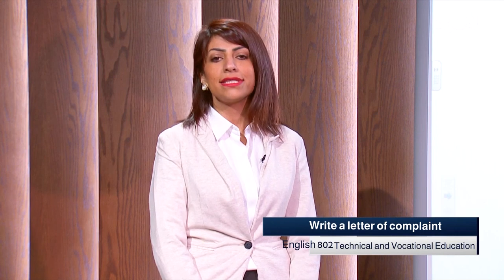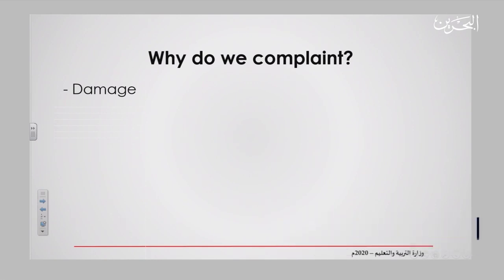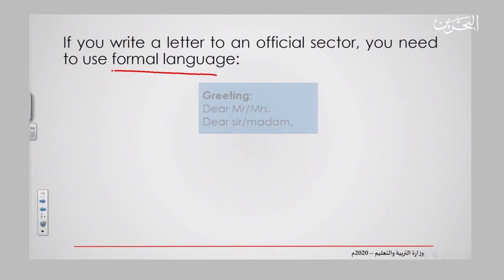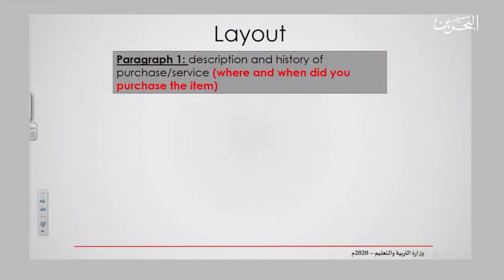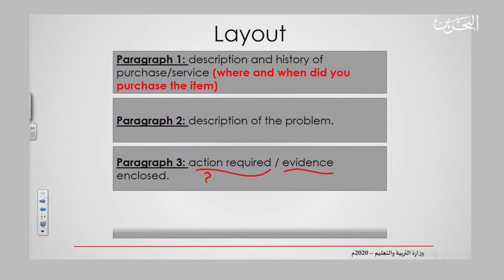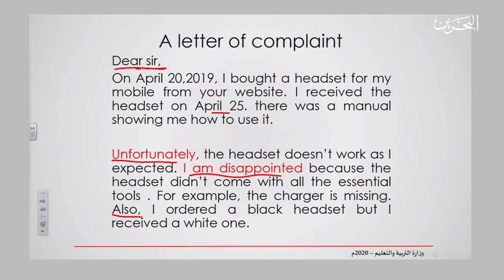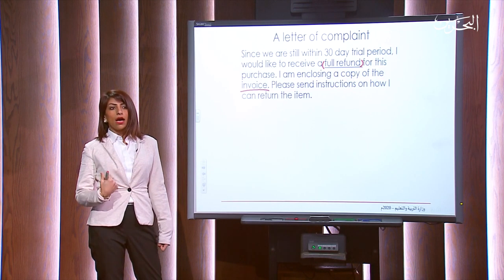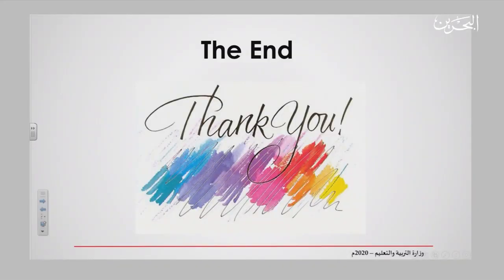Write a letter of complaint - انج ٨٠٢ - 10-5-2020